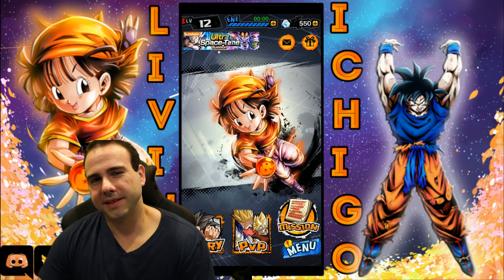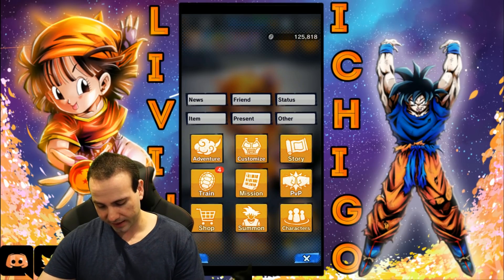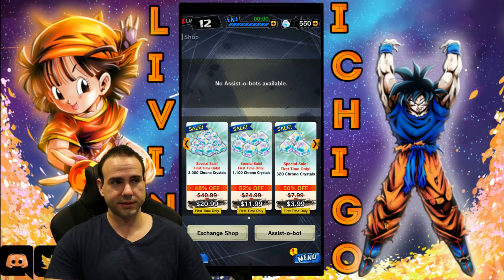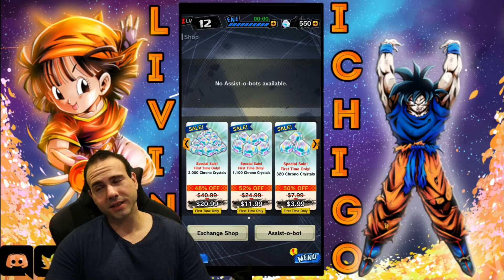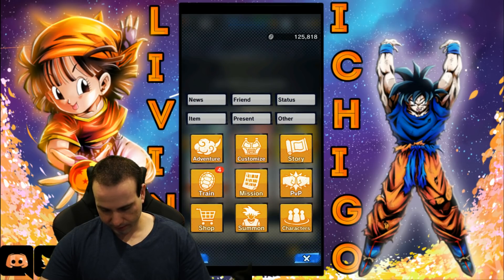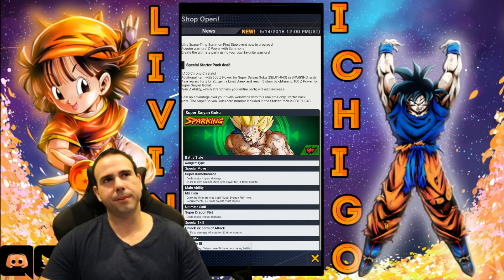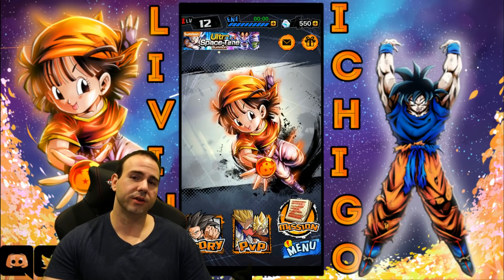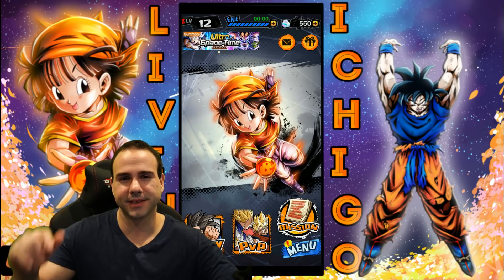TESTING MY NEW SET UP! Work In Progress. Dragon Ball Legends Shop Is Out!!!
Today's video I'm testing out my new set up. Will take me some time to get everything set up properly. Sounds like my mic isn't on correct setting. Will adjust that later. Also we check out the shop in Legends Enjoy!

MASSIVE DISCOUNT ON GOOGLE PLAY CARDS!

Feel free to invite your all your friends to our gaming community.